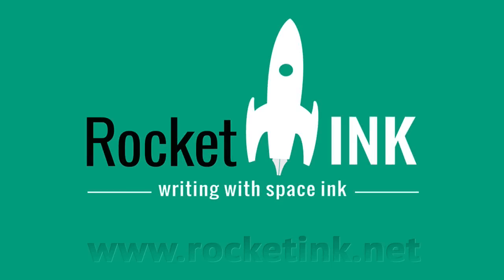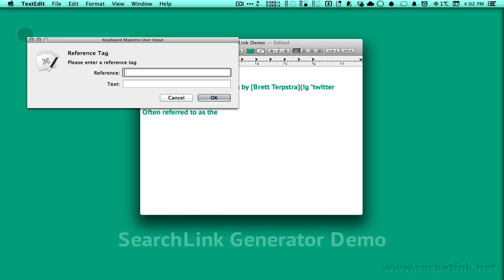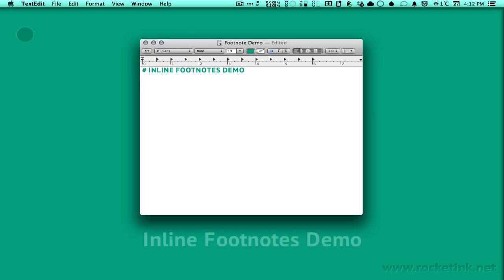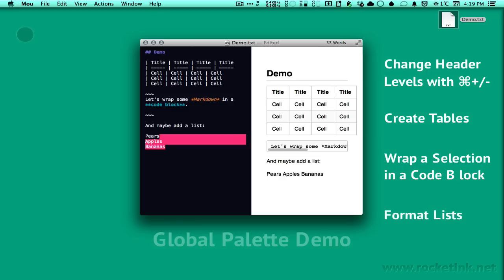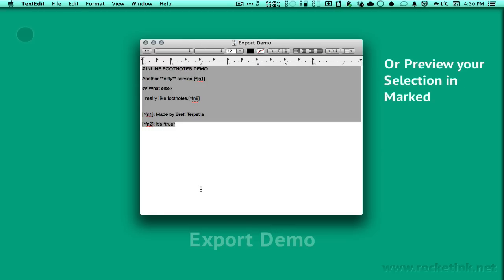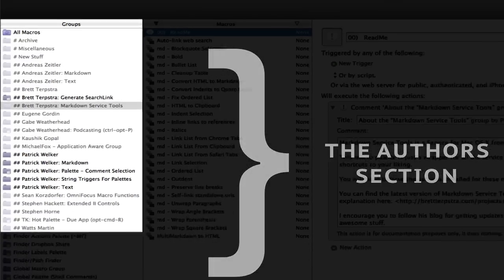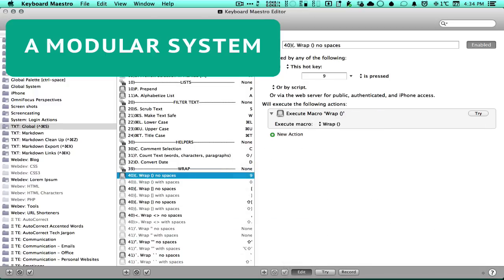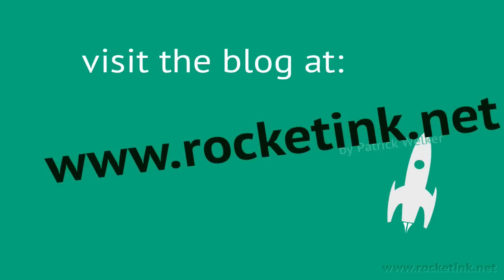Ultimate Markdown Maestro Guide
An introduction to writing Markdown with the aid of Keyboard Maestro.